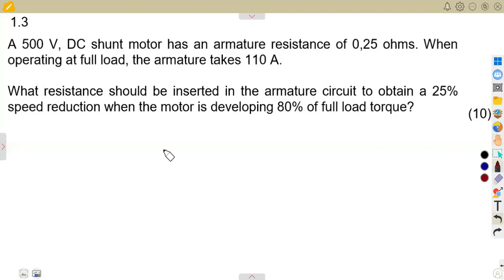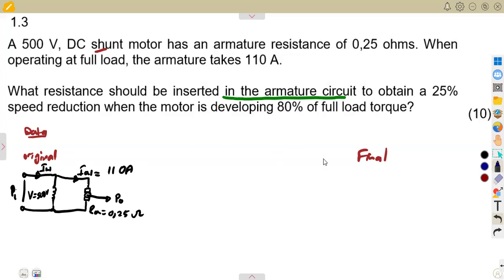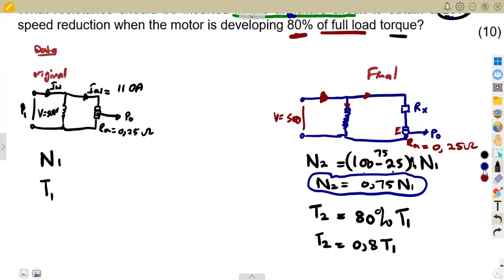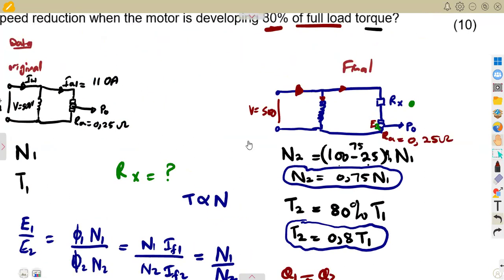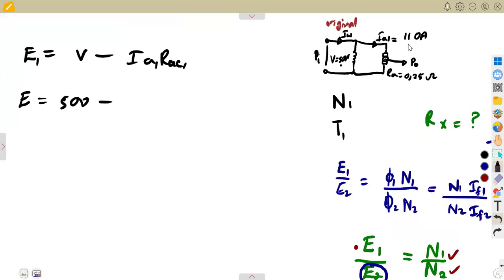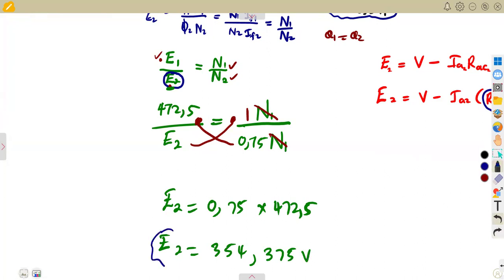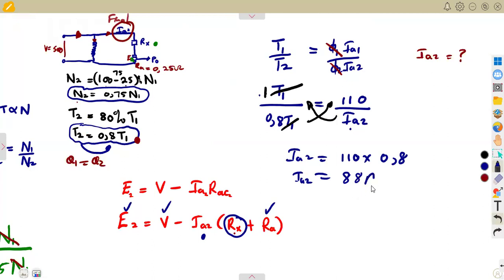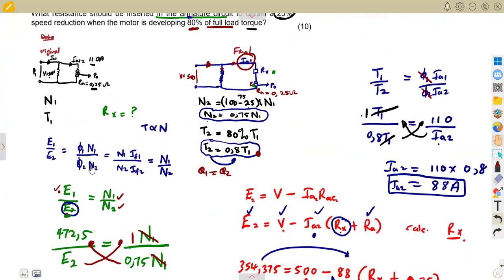Electrotechnics N5 Speed Control Exam August 2019 DC Machines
Electrotechnics N5 Speed Control Exam August 2019 DC Machines  @mathszoneafricanmotives   @MathsZoneTV